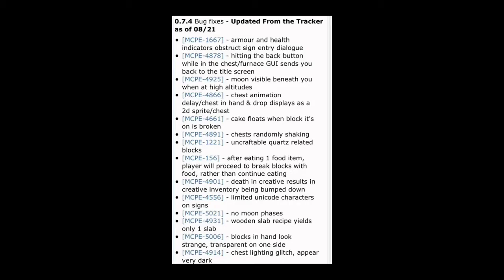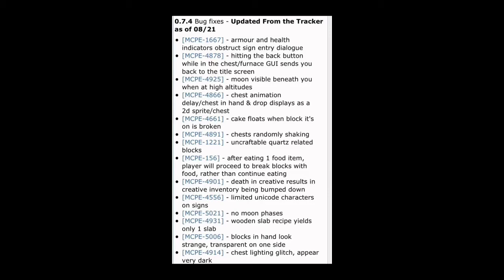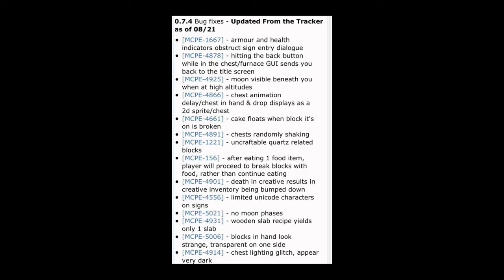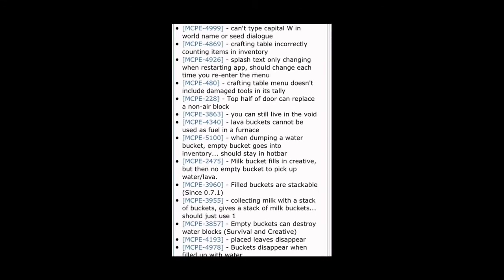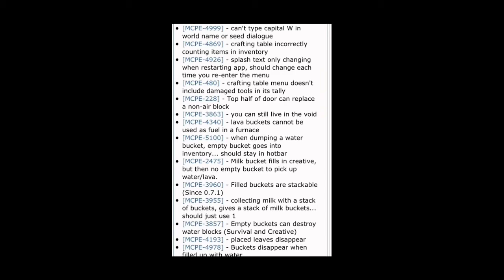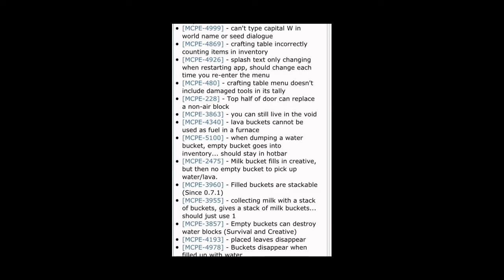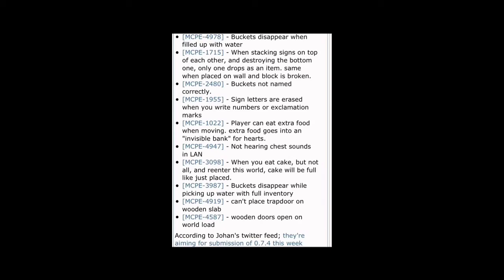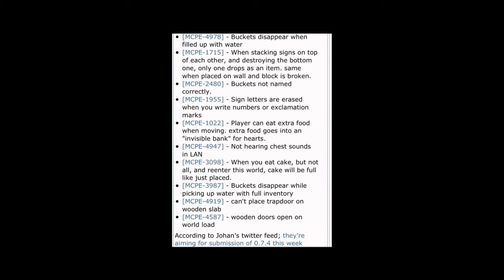Minecraft Pe: 0.7.4 All Confirmed Features!